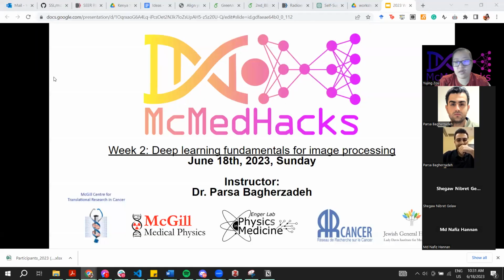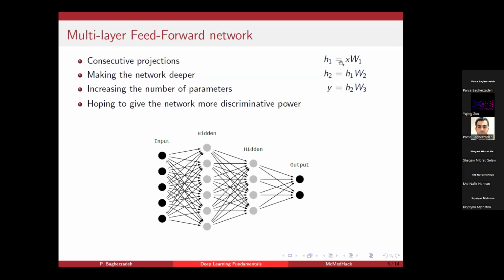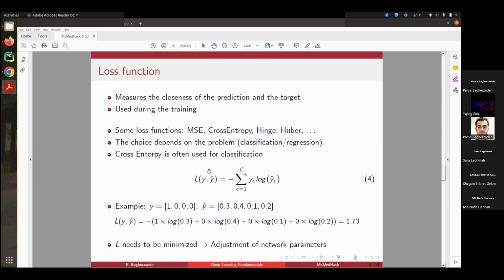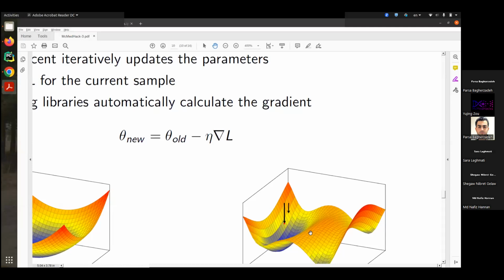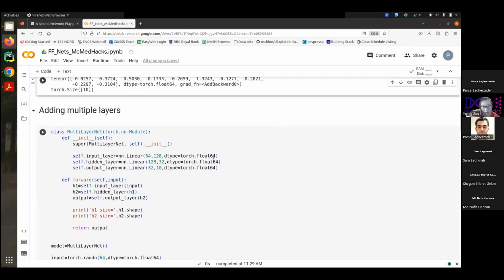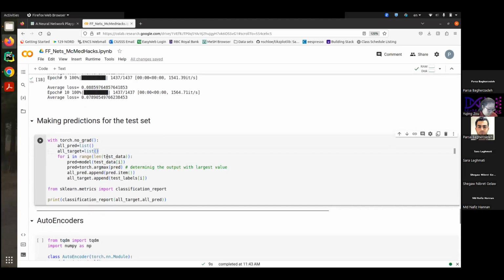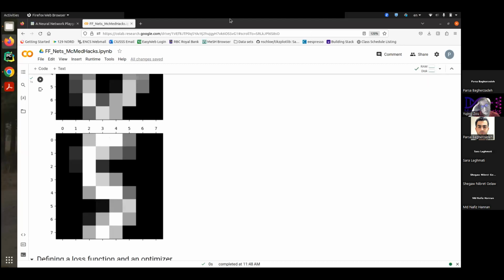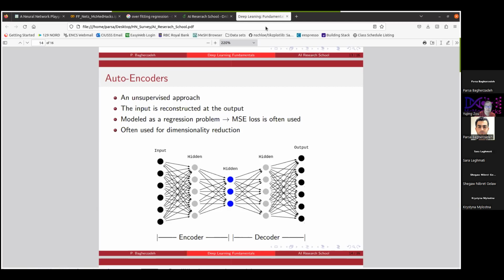Week 2 workshop Deep learning fundamentals PyTorch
Instructor: Parsa Bagherzadeh